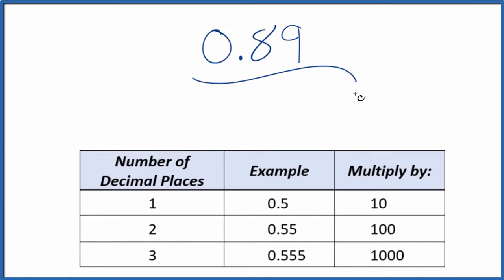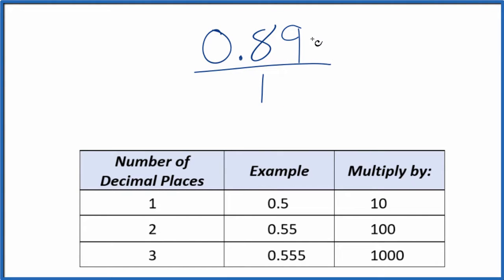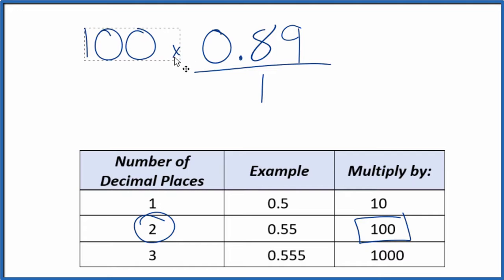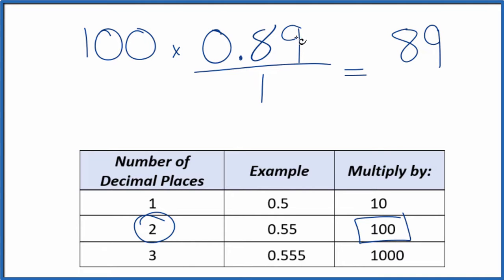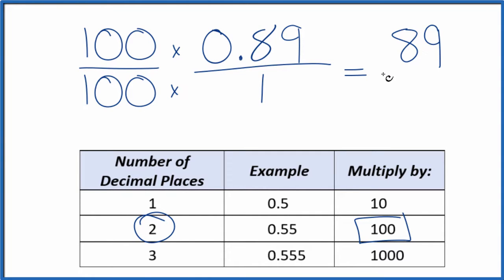0.89 as a Fraction (simplified form)